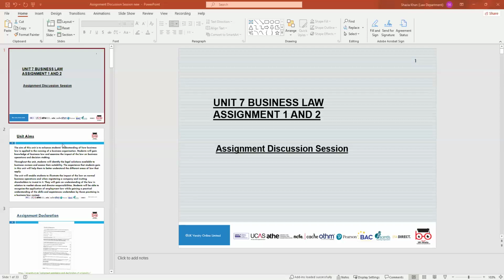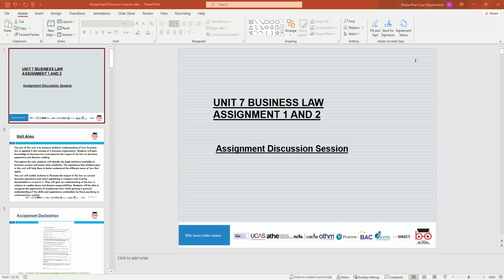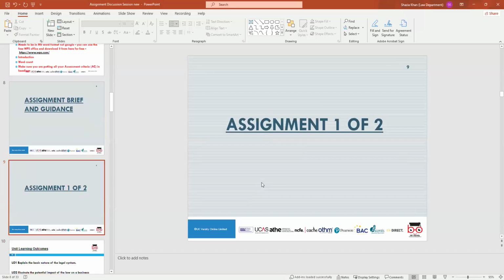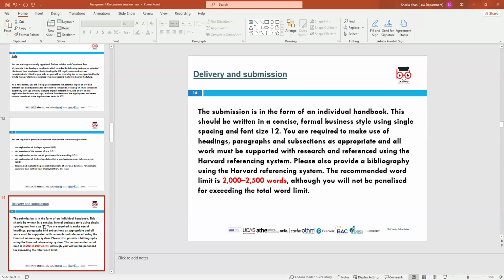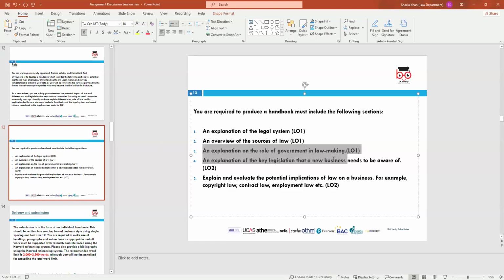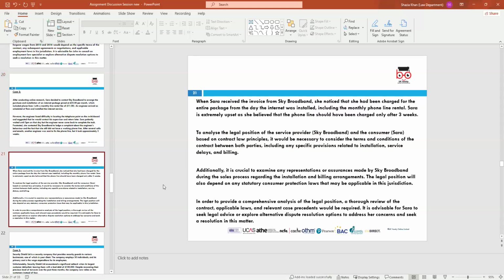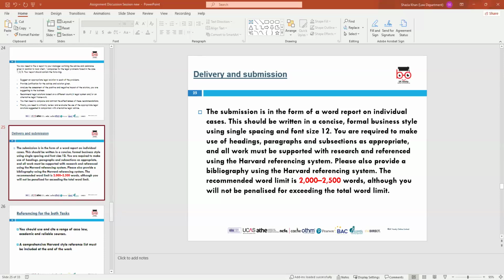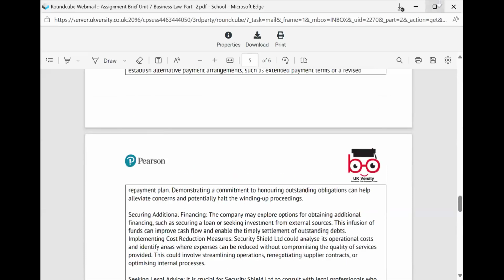Pearson BTEC-Unit-Business Law-Assignment Discussion-(SK)